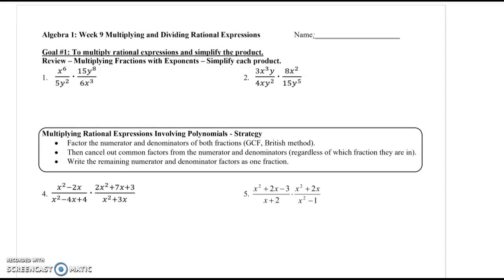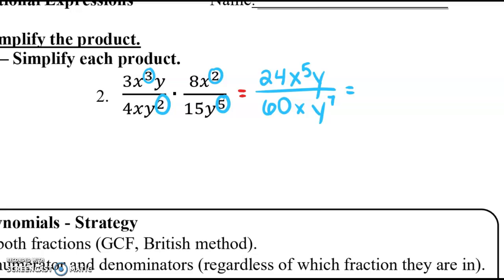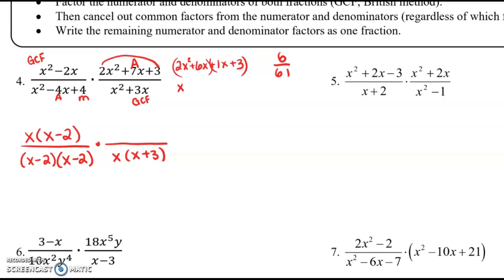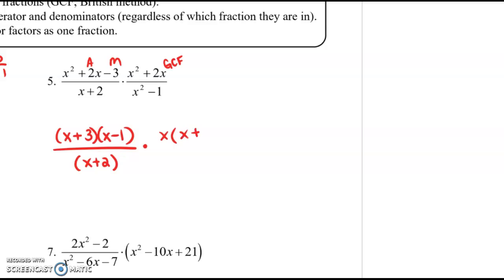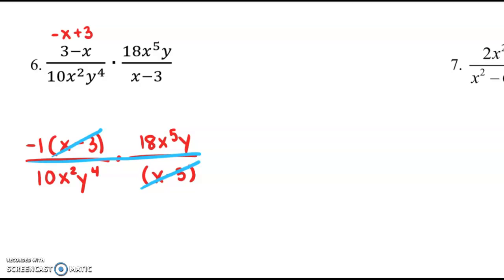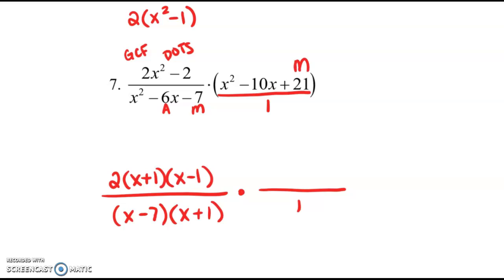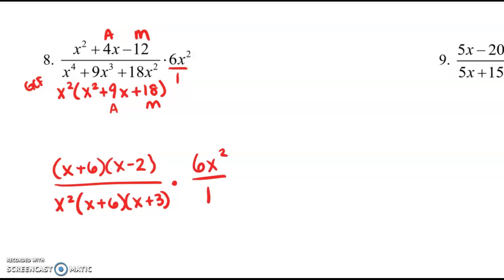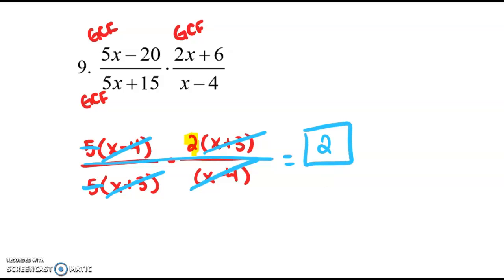Alg 1 DL Week 9 Multiplying Rational Expressions